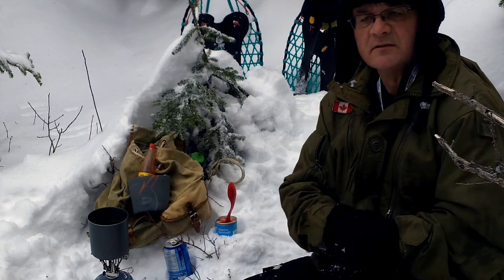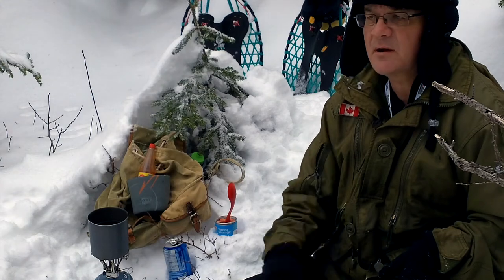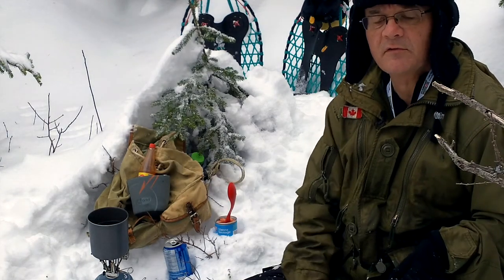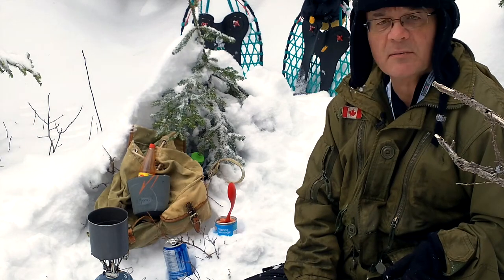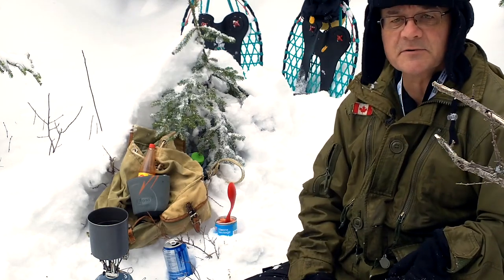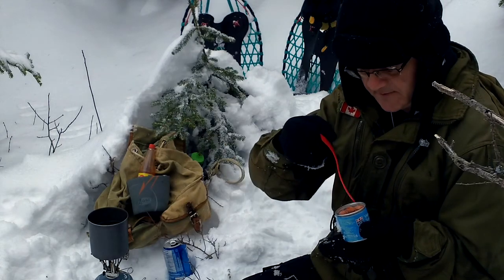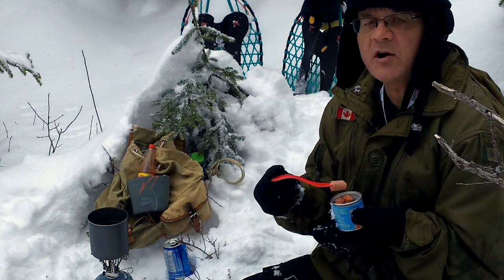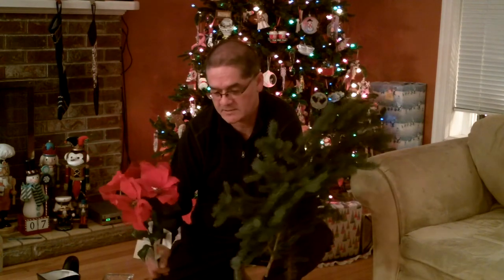A Christmas Tradition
Av Christmas Tradition. Follow me as I have a snack in the snowy woods, cut fir branches and make Christmas floral arrangements for my friends and family. Merry Christmas & Happy New Year.